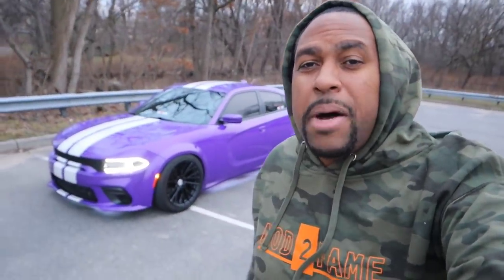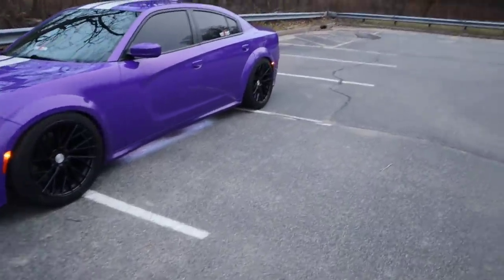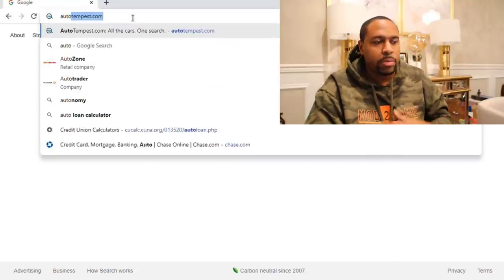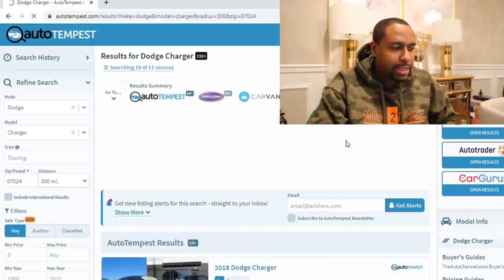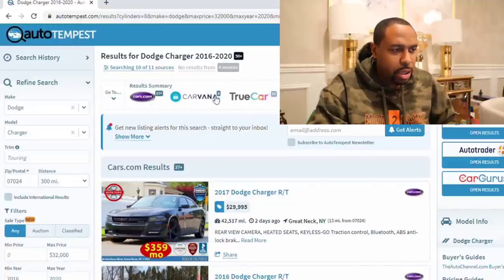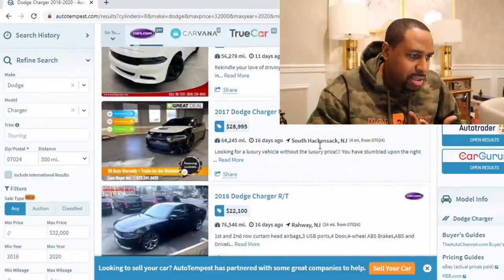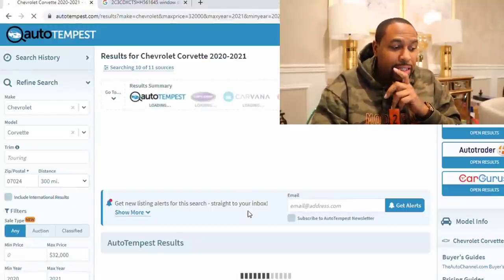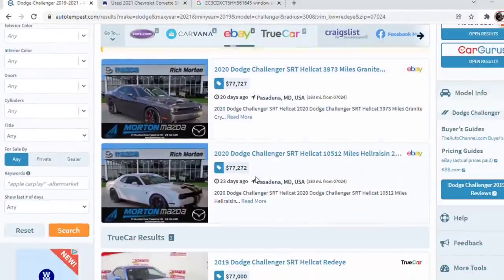I Can't Afford A New Car Right Now : Here's Why....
96 Linwood Plaza
Suite 296

Camera Gear :
1. DJI Mavic Pro
2. DJI New OSMO Mobile Handheld Stabilized Gimbal With OSMO Base Bundle
3. GoPro HERO4 BLACK
4. Samsung - Galaxy Note8 4G LTE with 64GB Memory Cell Phone (Unlocked) - Deepsea Blue (Certified Refurbished)
5. Samsung Galaxy Note5 N920V 32GB (Verizon Unlocked) - Blue / Black Sapphire (Certified Refurbished)
6. GoPro HERO6 Black
7. DJI Mavic Air Drone Quadcopter (Onyx Black) EVERYTHING YOU NEED Starters Bundle
8. Samsung Galaxy S8 Unlocked 64GB - US Version (Midnight Black) - US Warranty
9. GoPro Smart Remote (GoPro Official Accessory)
10. GoPro Headstrap Mount + Quick Clip (GoPro Official Mount)
11. DJI Osmo Handheld Fully Stabilized 4K 12MP Camera
12. SanDisk 200 GB Ultra Plus Micro SDXC UHS-I Card with Adapter SDSQUSC-200G-AWCIA
13. Lowepro ViewPoint BP250 - A Multi-Purpose Backpack for DJI Mavic Pro/Mavic Pro Platinum
14. DJI Mavic Accessories Advanced Mavic - Battery Charging Hub (Advanced), Black (CP.PT.000564)
15. DJI Osmo Car Mount
16. Nikon D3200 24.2 MP
17. Zhiyun Crane 2

Editing Gear:
1. Apple iMac MC309LL/A 21.5-Inch Desktop (Certified Refurbished)
2. Adobe Premiere Pro CC | 1 Year Subscription (Download)

1. Brakes: Power Stop (Z23-1405) Z23 Evolution Sport Brake Pads, Front
2. Brakes: Power Stop (Z23-1053) Z23 Evolution Sport Brake Pads, Rear
3. Suspension: Eibach Springs E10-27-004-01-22 Lowering Spring (for 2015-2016 Dodge Charger SRT Hellcat)
4. Cold Air Intake: K&N 33-2460 High Performance Replacement Air Filter
5. Wheels : Verde VVF-002 20x10 & 20x11 Custom Finish Mod2Fame Bronze
6. Wide Body : Lil Devil Flares (disc. code mod2fame)
8. Tinted Lights : Luxe Auto Concepts
9. Tuner : DiabloSport Trinity with PCM Swap

Corvette C5 Mods:
1. Chevrolet Corvette C5 VaraRam VR-B2 Ram Air Kit

Durango R/T Mods:
1. K&N 77-1563KP Performance Intake Kit

Porsche Panamera Turbo Mods:
1. Pedal Commander throttle response controller PC09 for VAG Group (Audi, Porsche, Volkswagen)